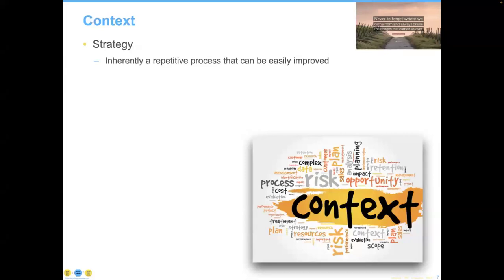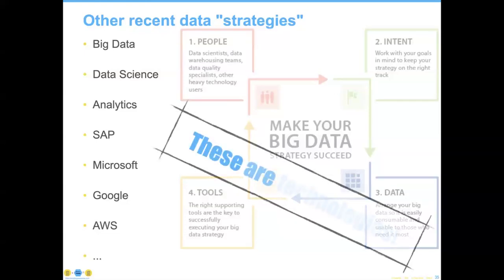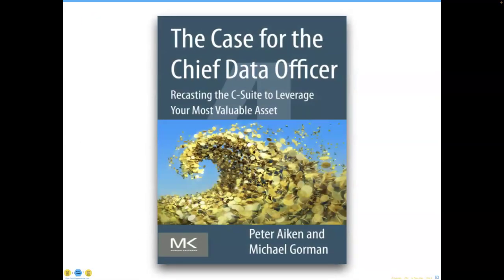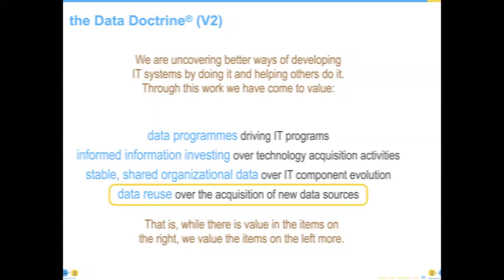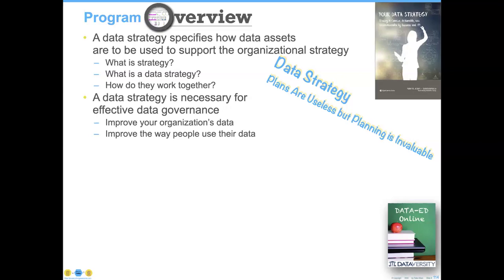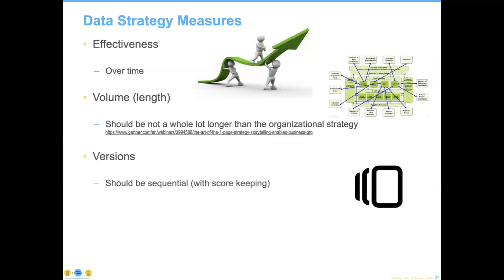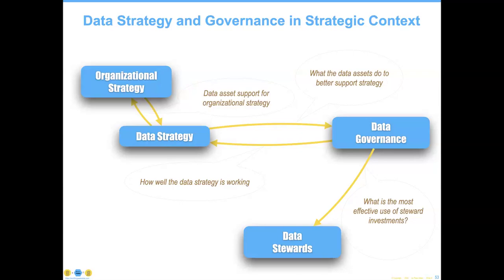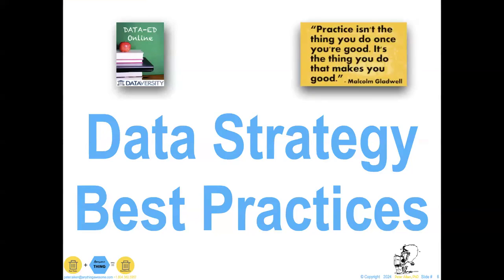Data Strategy Best Practices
Too often we hear the question - can you help me with a data strategy?  Unfortunately, for most–this is the wrong request because it focuses on its least valuable aspect.  The more useful request is - can you help me apply data strategically in support of strategy?  Yes, at early maturity phases, the process is more important than the product!  Trying to write a good (must less perfect) data strategy on the first attempt is generally not productive–particularly giving the widespread acceptance of Mike Tyson’s truism:  “Everybody has a plan until they get punched in the face.”  By refocusing lesson learning on crawl, walk, run approaches to using data strategically, data is able to keep up with agile, evolving strategies.  This approach will contribute more to three primary organizational data goals than other efforts.  Learn how improving:

–  Your organization’s data
–  The way your people use data
–  The way your people use data to achieve your organizational strategy

contributes more than predetermined plans.  Data are your sole nondepletable, non-degradable, durable strategic assets, and they are pervasively shared across every organizational area.  Addressing existing challenges pervasively includes overcoming necessary but insufficient prerequisites and developing a disciplined, repeatable means of improving business objectives. This process (based on the theory of constraints) is where the strategic data work really occurs as organizations identify prioritized areas where better assets, literacy, and support (data strategy components) can help an organization better achieve specific strategic objectives. Then the process becomes lather, rinse, and repeat. Several complimentary concepts are covered including:

–  A cohesive argument for why data strategy is necessary for effective data governance
–  An overview of prerequisites for effective strategic use of data strategy, as     well as common pitfalls
–  A repeatable process for identifying and removing data constraints
–  The importance of balancing business operation and innovation